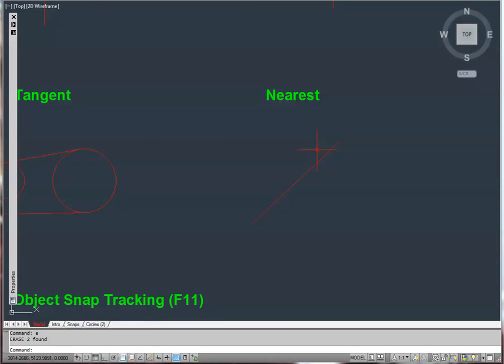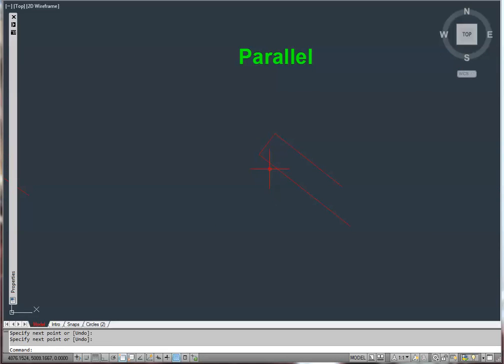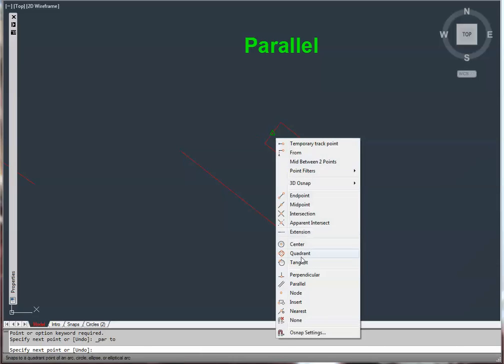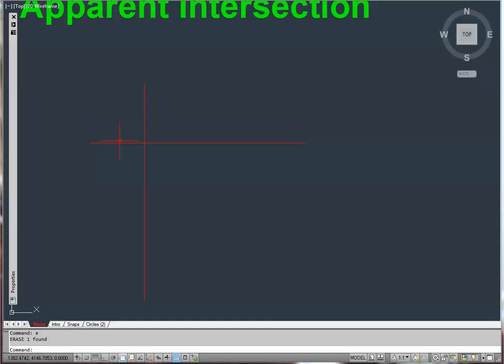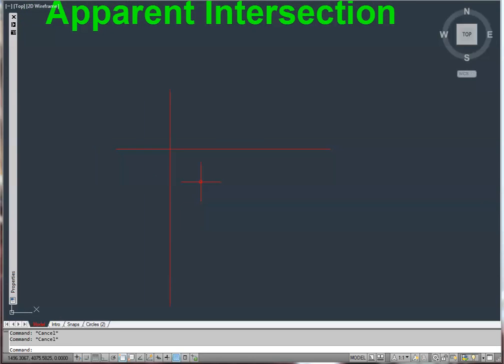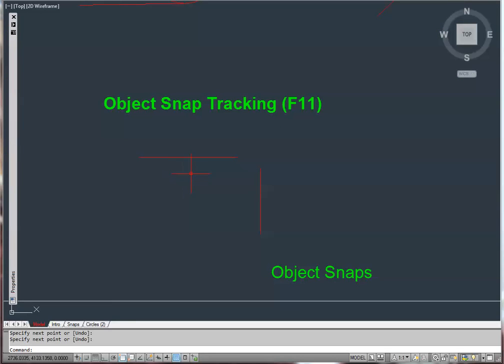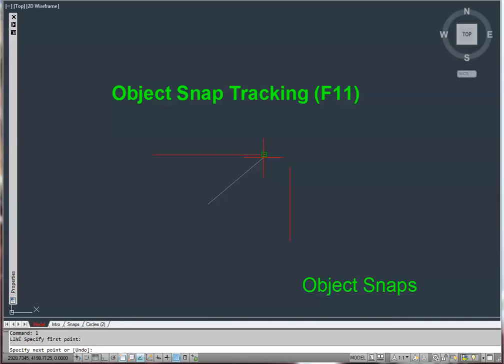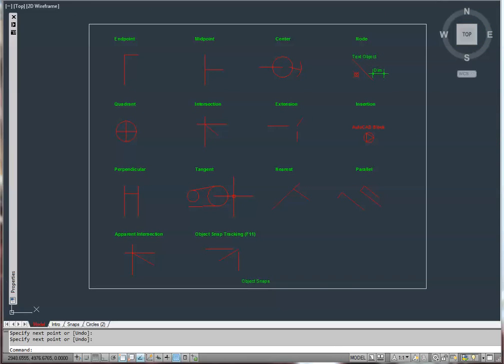Autocad 2012 Tutorials Beginners - Object Snaps Part 2.avi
Please suggest a topic for a tutorial.